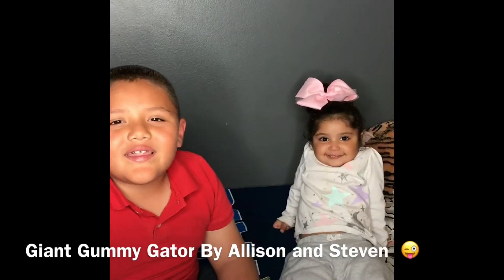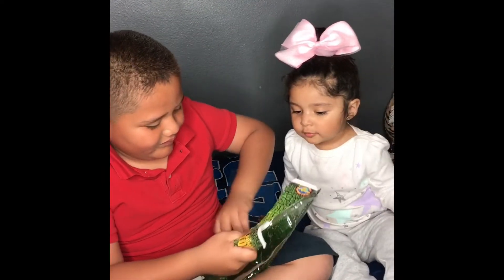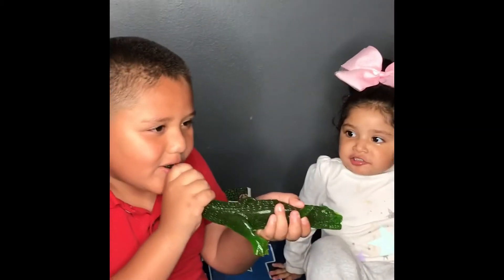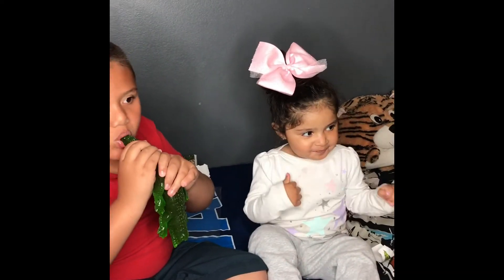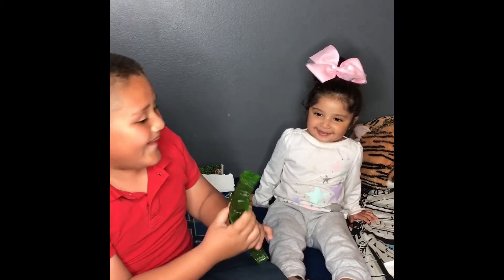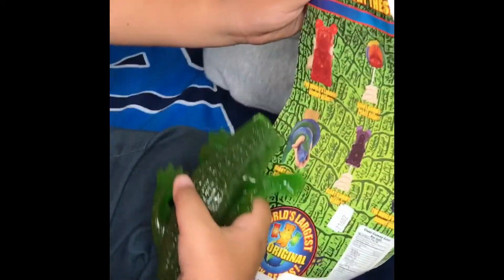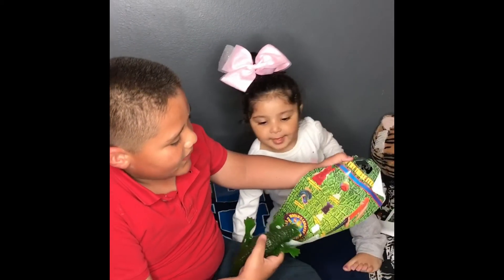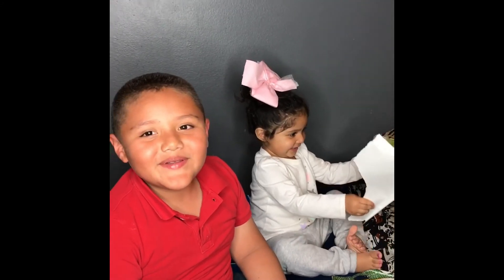The Giant Gummy Gator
This is a review giant gummy gator purchased on amazon through amazon prime. My sister and i loved it.